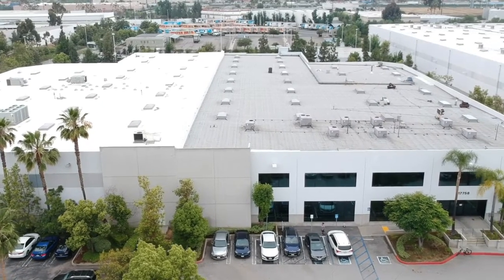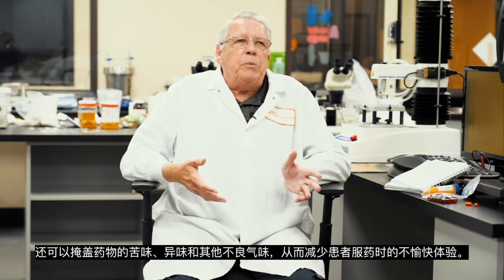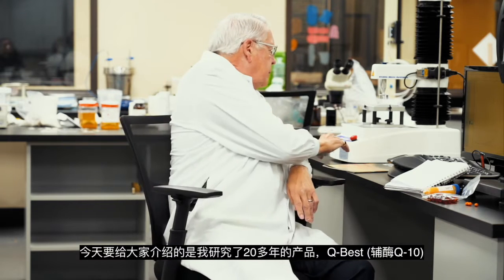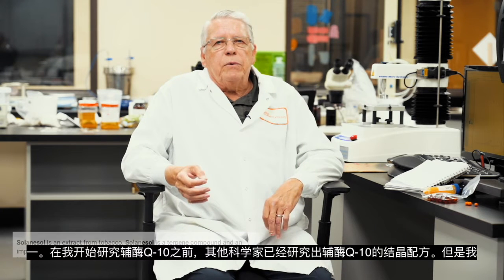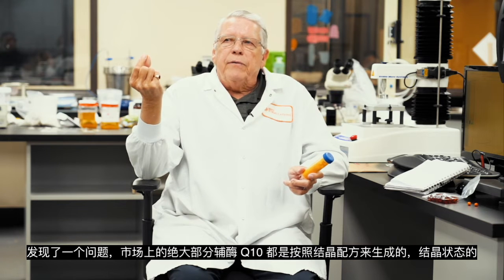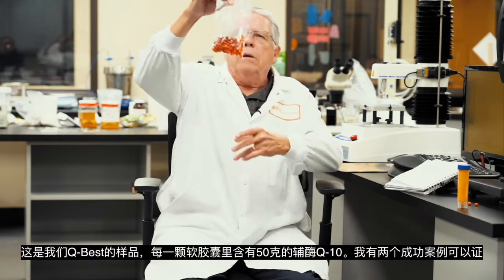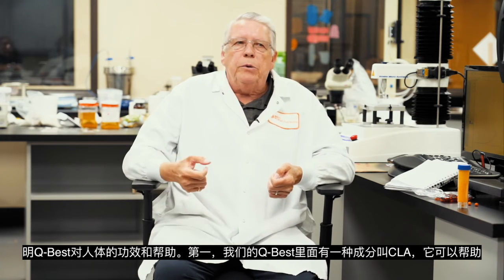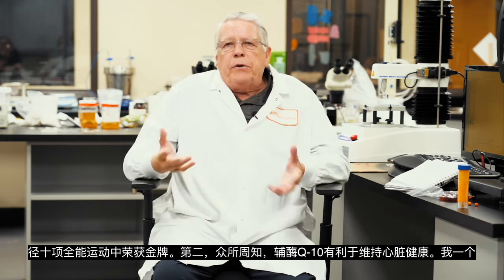Don Steele Interview (CN Subs)